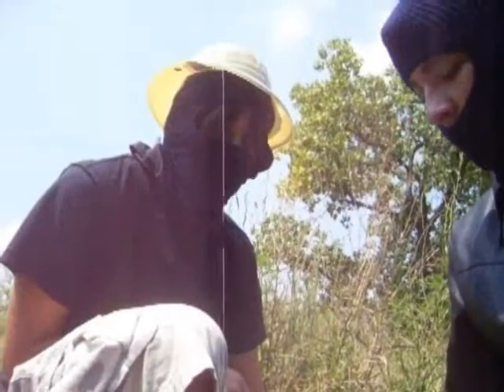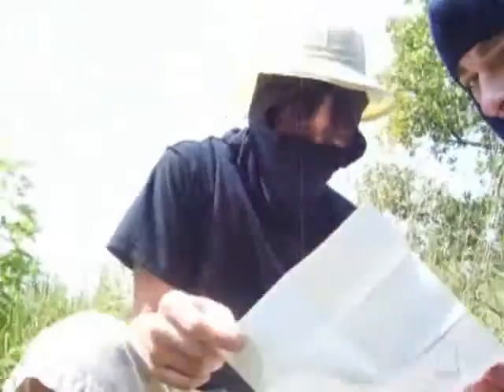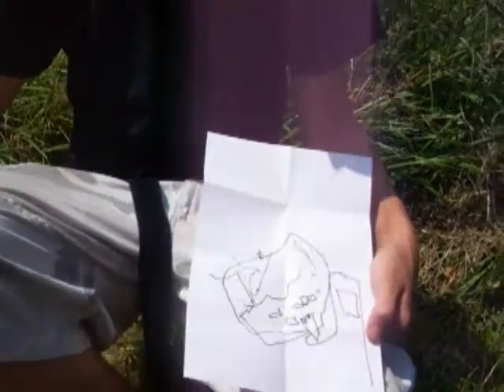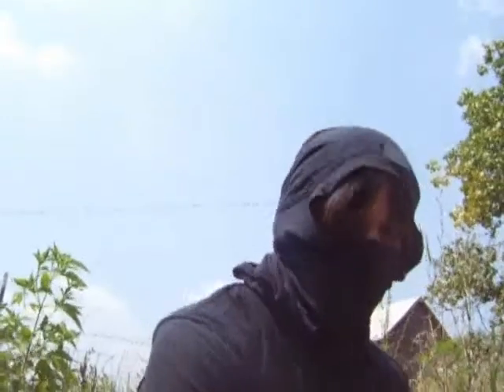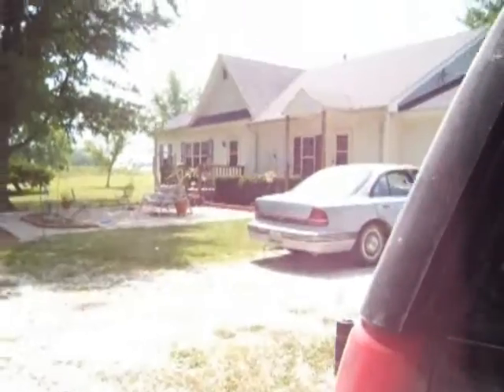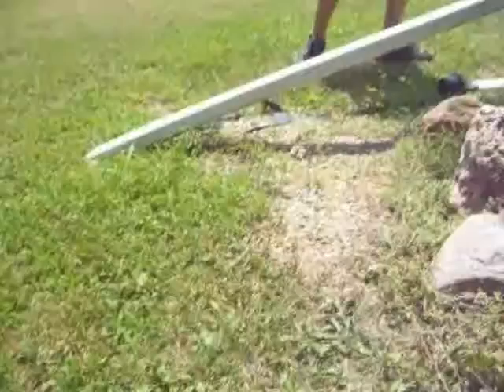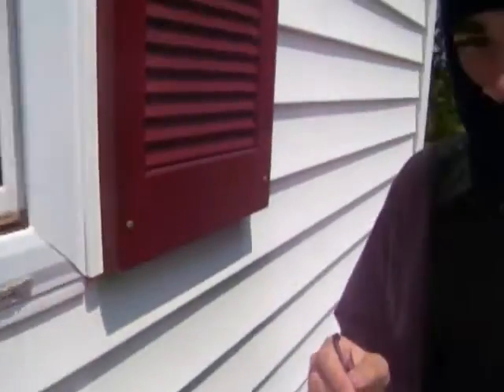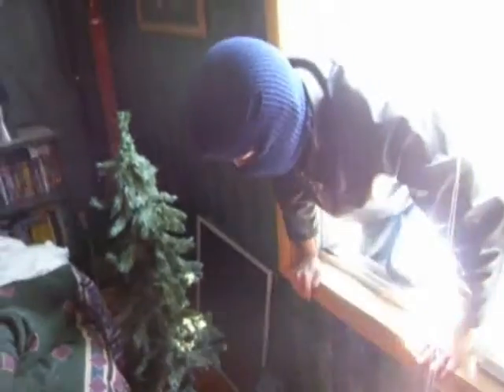Sneak Attack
Two boys attempt to frighten their mother... will they succeed?!